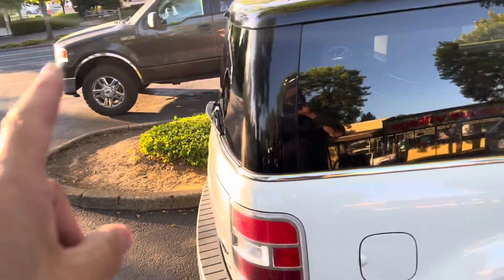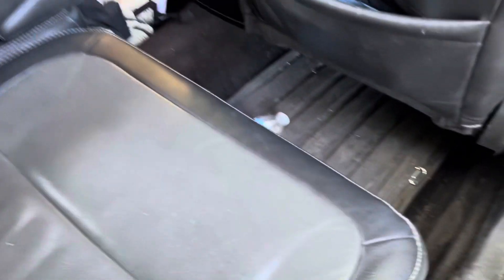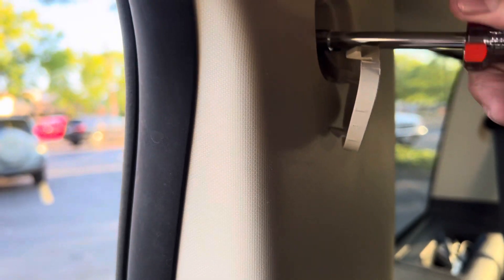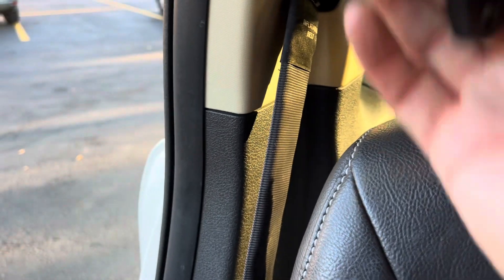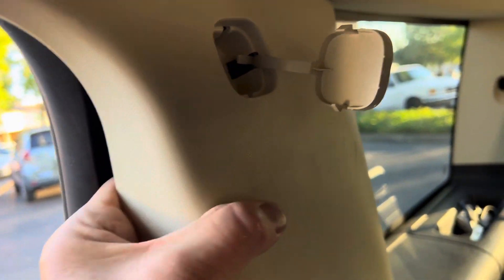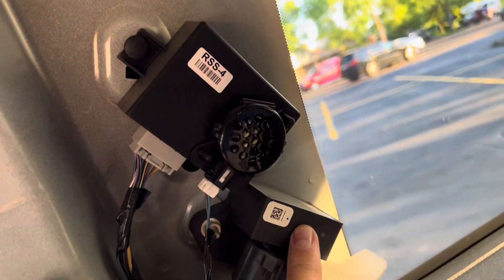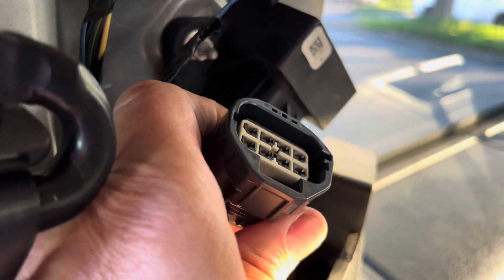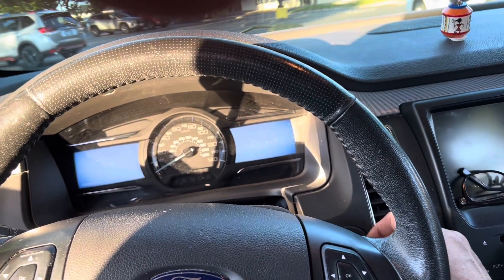Ford Flex won’t start. SIMPLE fix for $69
My wife’s Ford Flex just wouldn’t start when she came out of Value￼ Village. I was 20 miles away and I pulled over and search YouTube for Ford Flex won’t start and BAMM!!! I was so stoked. Took me an hour to get the part and 5 minutes to replace it.  “F” I love YouTube and the people who post to help us out!